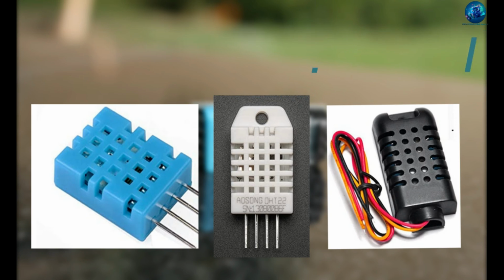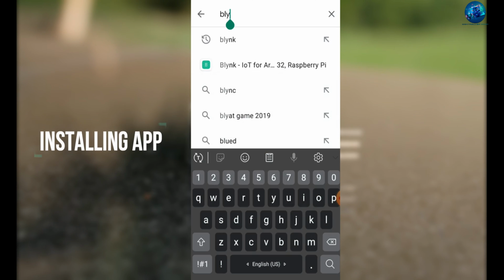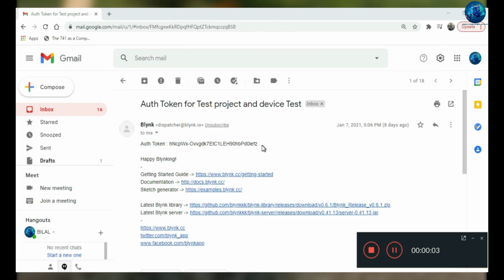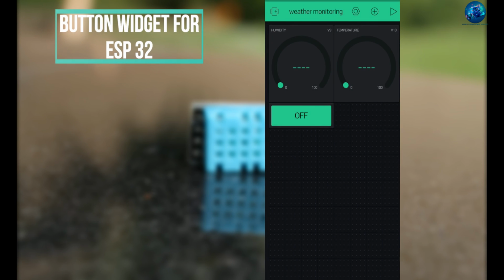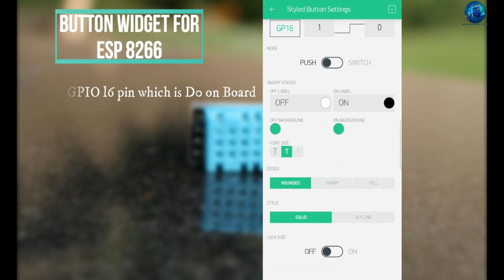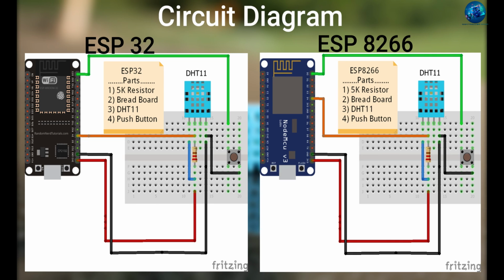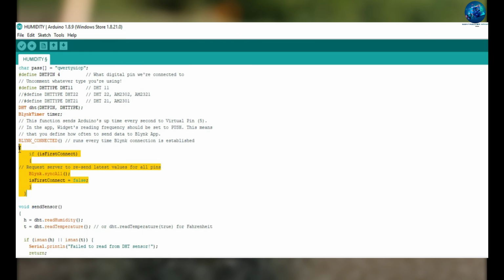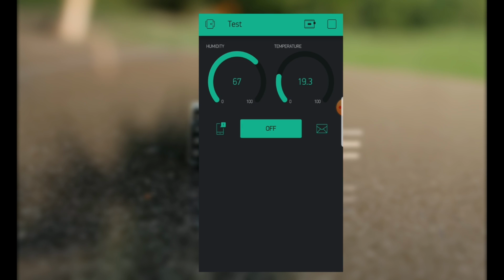Weather monitoring and notification system using esp32/8266 with Blynk. || DHT Sensors & Email.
In this video DHT sensor is used for monitoring the humidity and temperature you can use any DHT series sensor. For displaying the data BLYNK dashboard. Code for esp8266 and esp32 is also attached in the folder.

2) Review and comparison of esp8266, esp32 and esp01 with Arduino. || Esp 32 uploading and Port issue.